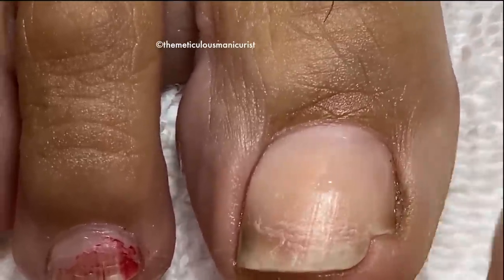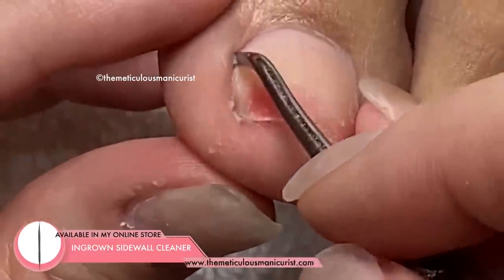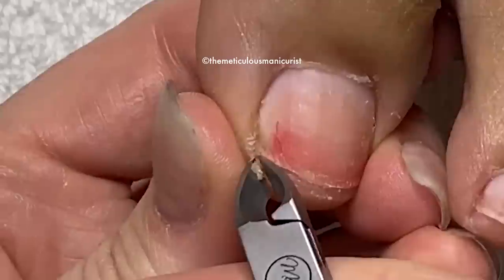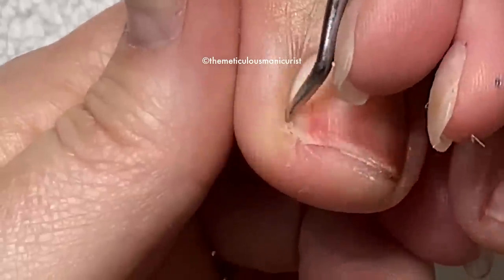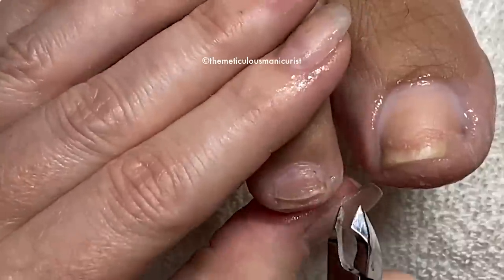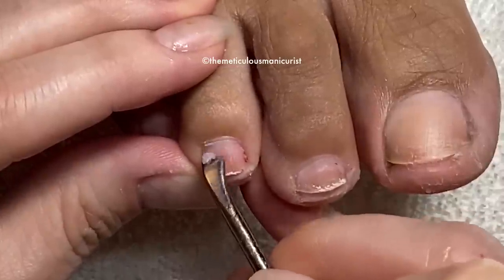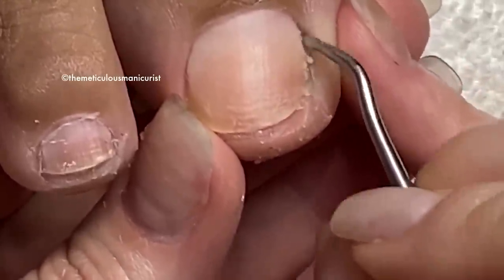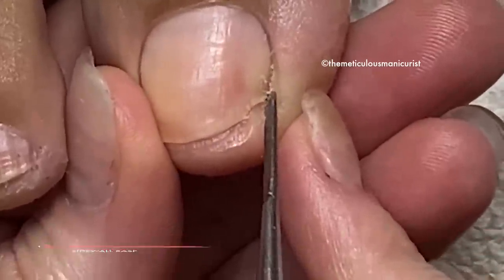Tools for INGROWN TOENAILS & How to Prevent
This video is about Tools for INGROWN TOENAILS & How to Prevent